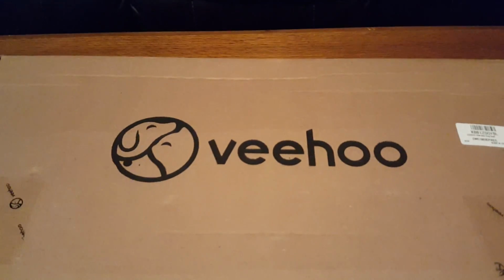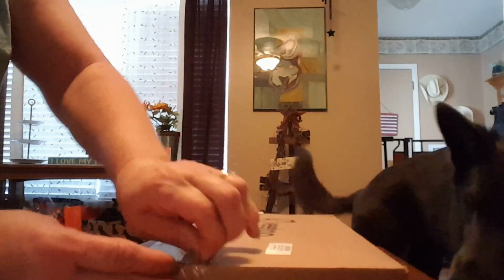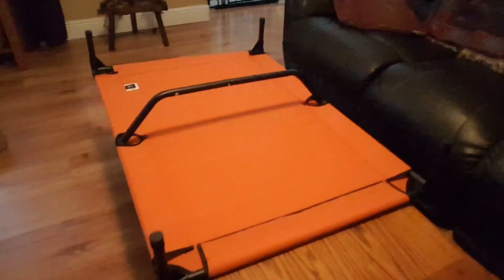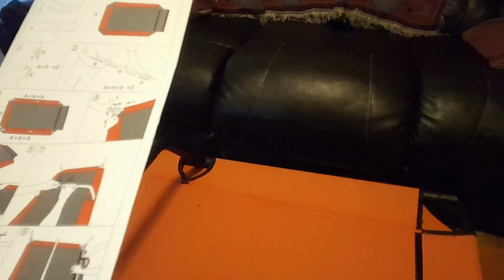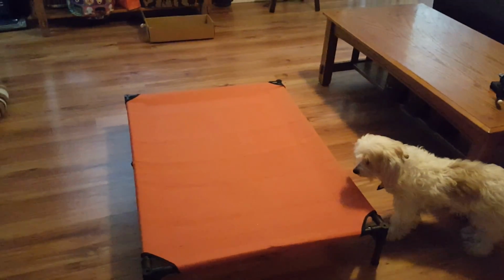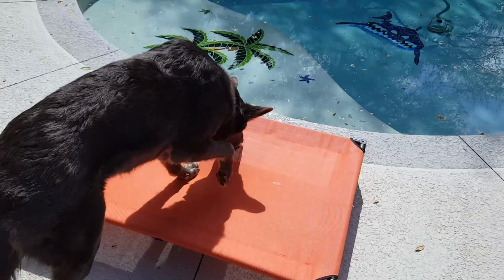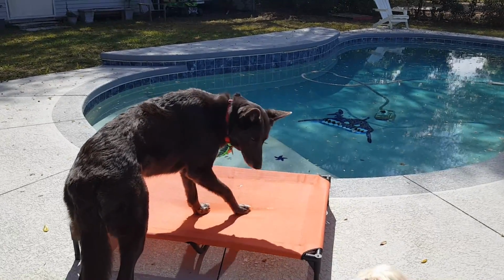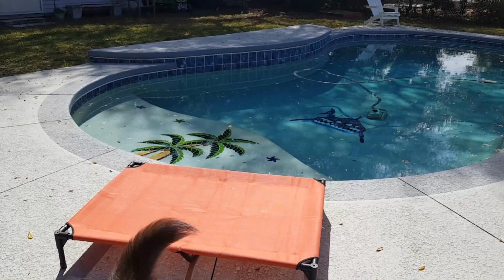Blue Bay Shepherd Gets A VEHOO Pet Bed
Blue Bay Shepherd Gets A VEEHOO Pet Bed!! We love this elevated pet bed!!

***Get your Furbaby a Elevated VEHOO pet bed use the links below🔽🔽🔽🔽🔽🔽🔽🔽🔽🔽🔽

Veehoo Elevated Pet Bed

5% Code: VHDOGBED (Invalid: 03/31/2019 11:59 PM PST)

***AMAZON WISH LIST

**Princess is 12 Birthday is SEPTEMBER 7th**
**Woo is 3 Birthday is NOVEMBER 21st**
**Target is 8 Birthday is SEPTEMBER 13th**
**Jenn's Birthday is FEBRUARY 12th**